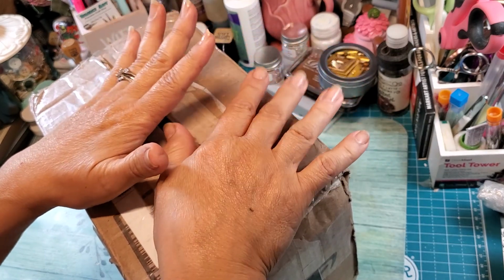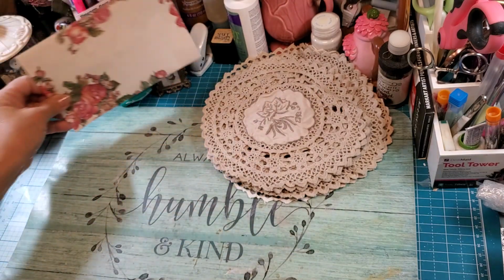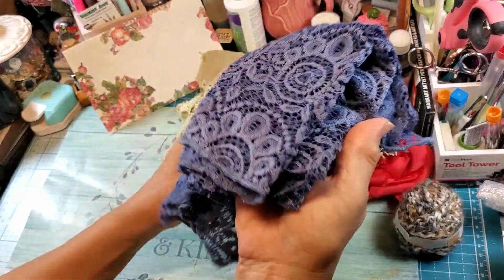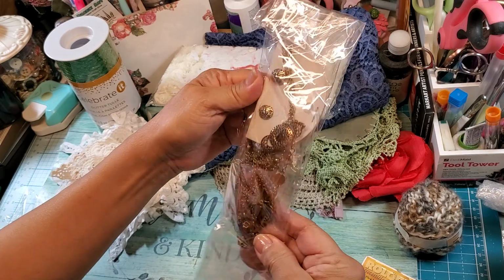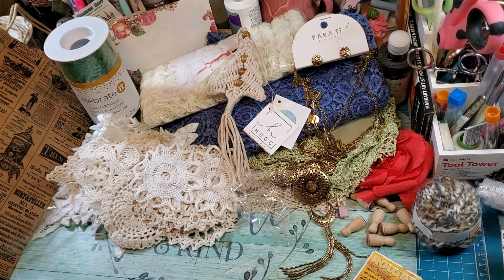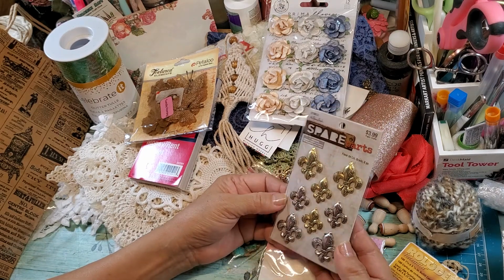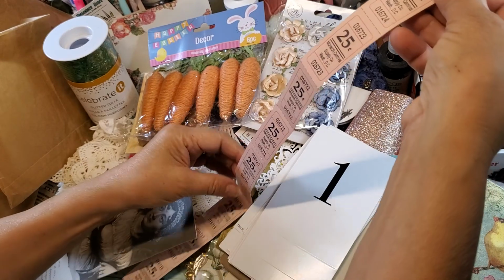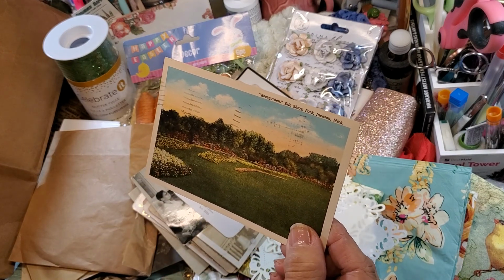FriendshipFriday RAK from Dale, "Not Too Shabby Chic" YT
Hi Everyone! Thank you for joining me as I open my RAK that I received from my friend Dale. This is FriendshipFriday that Dale is doing every Friday. She is a very generous and kind friend.

Music
Los Angeles Azules